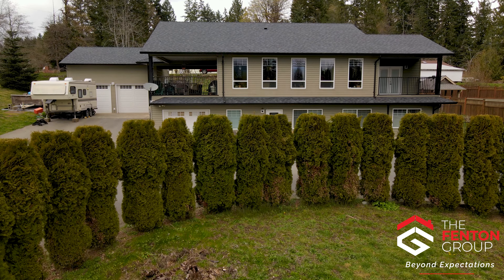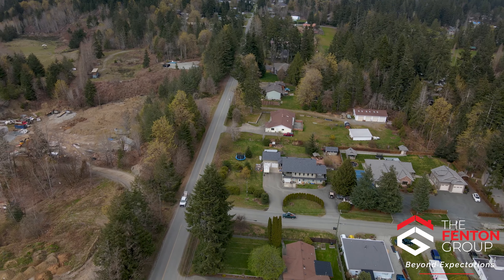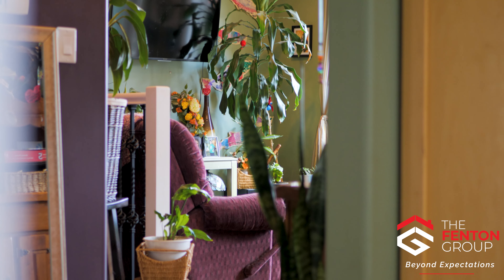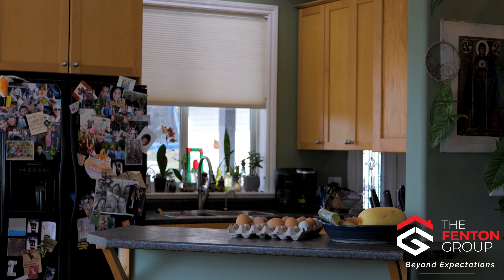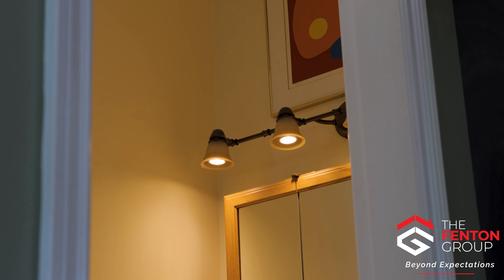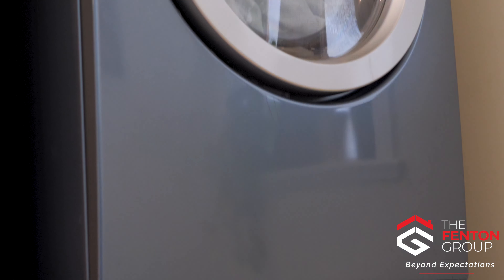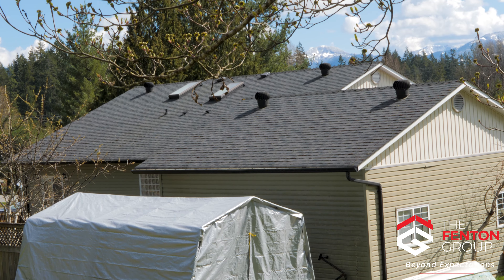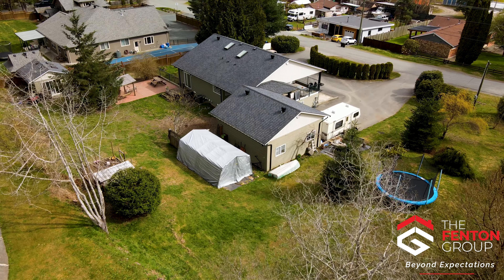6295 Lugrin Rd, Port Alberni, BC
Country Living! This home sits on .602 acres on a beautiful corner lot in Beaver Creek. On the main floor you will find: the bright living room; the beautifully updated kitchen with adjoining eating area with outdoor access to the large, covered deck; the large master bedroom with a three-piece ensuite with soaker tub, and outdoor access; two additional bedrooms; and updated three-piece bathroom. Downstairs enjoys a separate suite with a large family room, a clean kitchen; two bedrooms, a large den/storage room; and the laundry room. The large backyard features a spacious patio, fenced garden area and storage shed. Other features include a double detached garage and circular driveway, perfect for RV or boat storage. Check out the professional photos and Virtual Tour and then call to arrange your private viewing.

Royal LePage Pacific Rim Realty - The Fenton Group